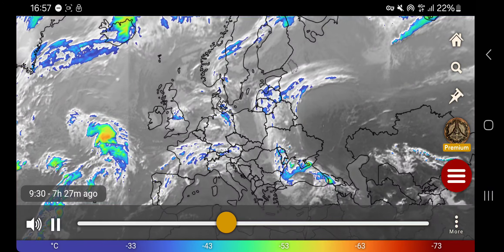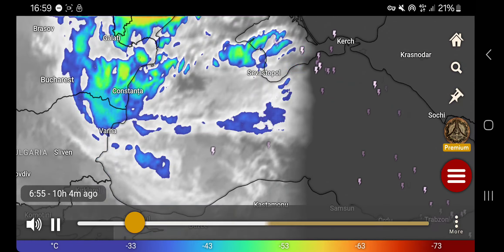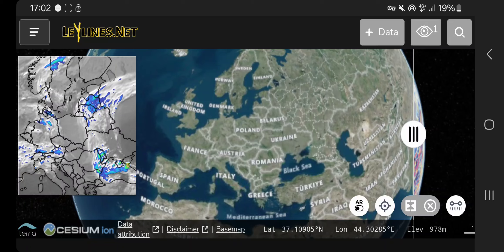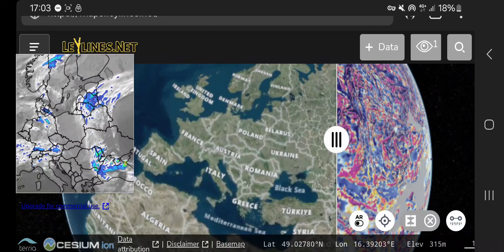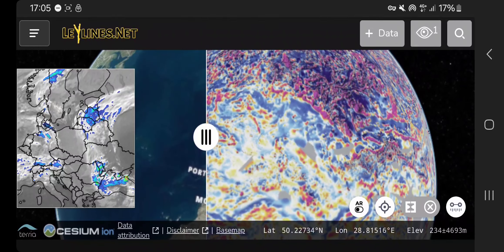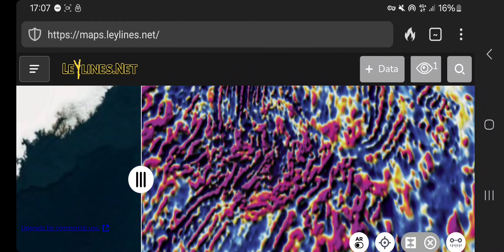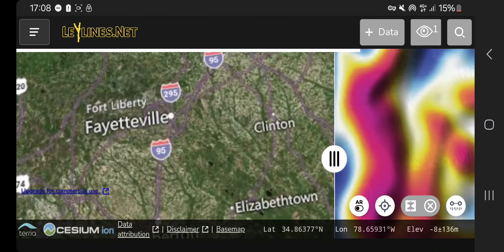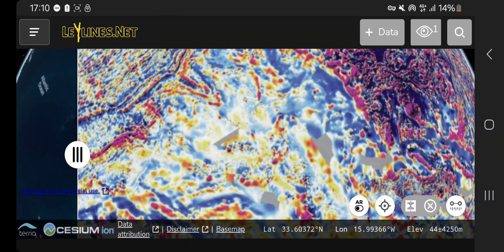October 1, 2024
EGPM ElectroGeoPlasmaMeteorology

Windy.com